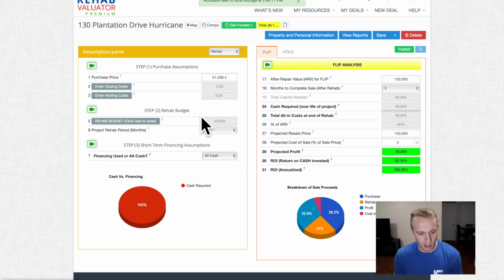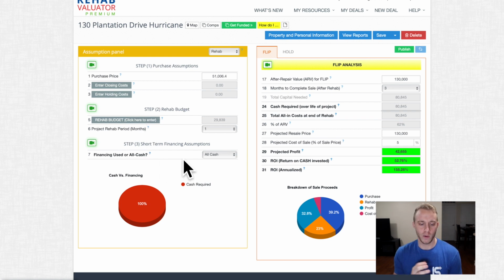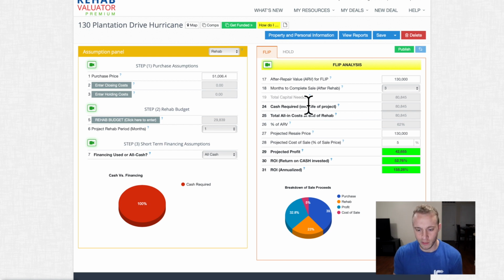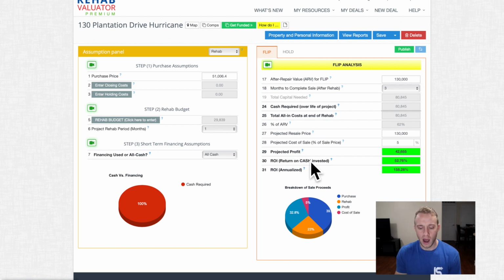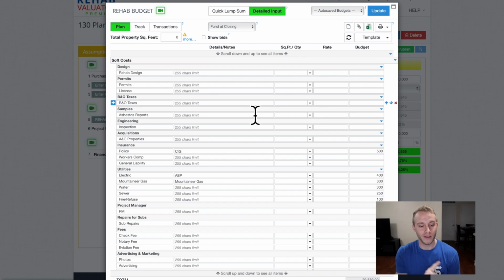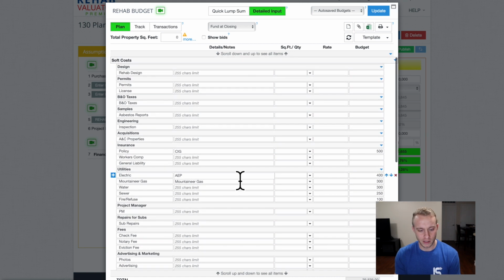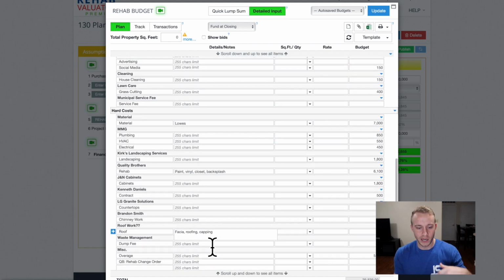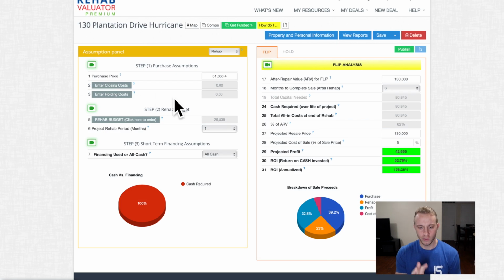Rehab Valuator Review and Tutorial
In this video, I show you the software we use to evaluate our properties. We use this to put a full budget together and calculate our ROI before making a final decision on whether we should purchase the house or not. Investing in real estate will always be risky but the more tools you use to assist you the less risk you are ultimately taking. If you have any question please leave them down below.

My top 5 Books Suggestions:

To get your money right
To deal with people
To start saving
To get your mind right